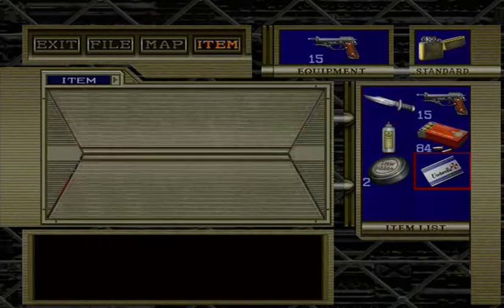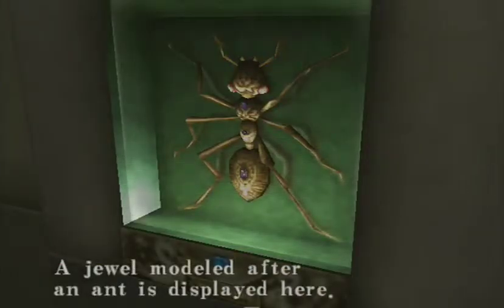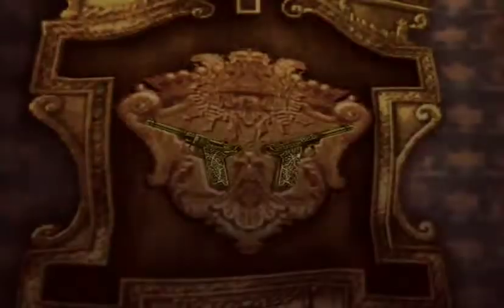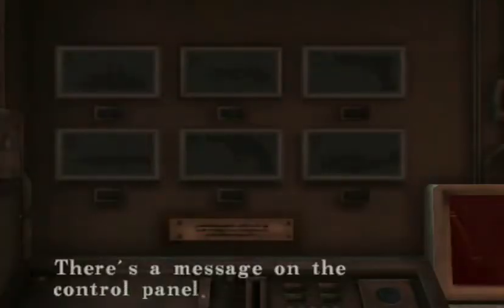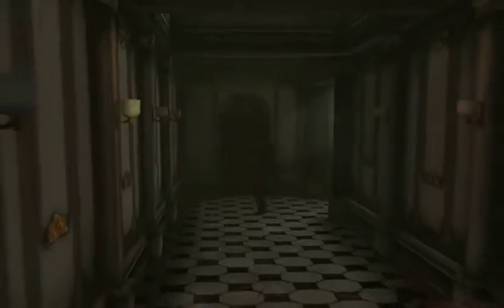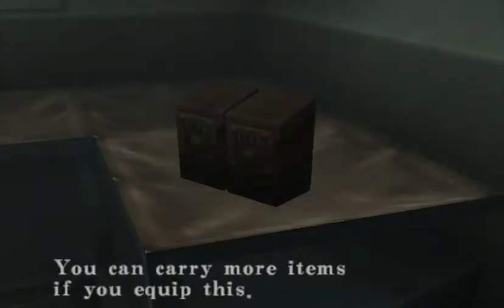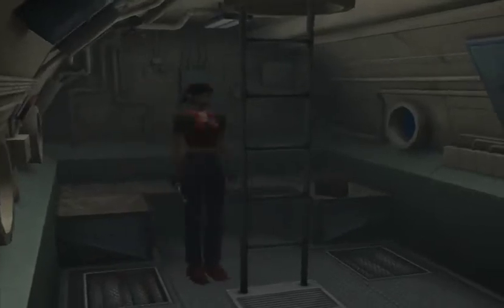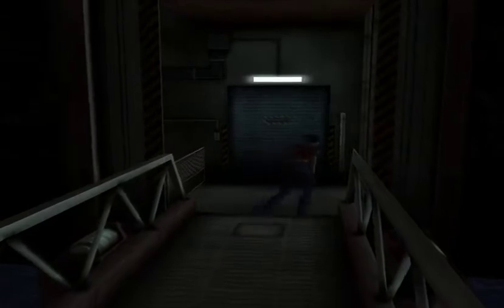Let's Play Resident Evil Code Veronica X Part 3 "Third Party Content!!" Blind